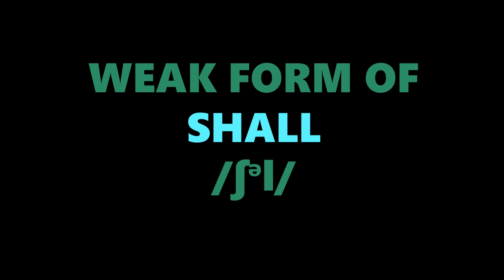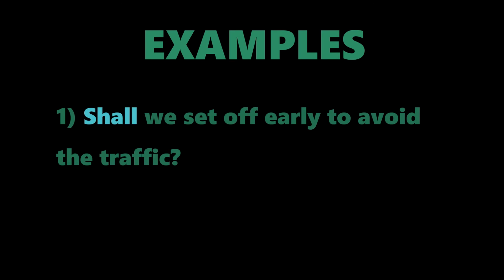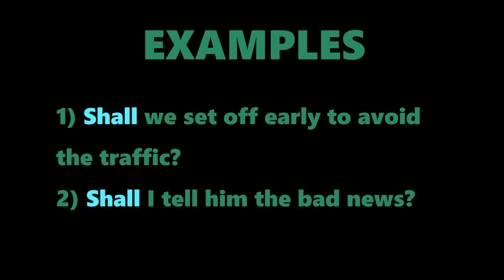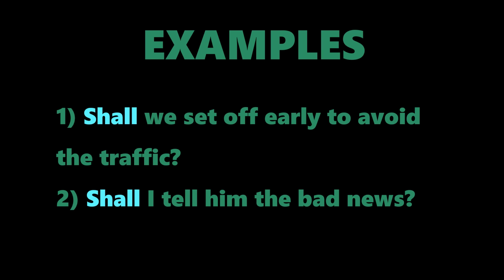How to pronounce the WEAK FORM of 'SHALL' in English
In this video you will learn how to pronounce the STRONG and WEAK FORMS of  'SHALL' in English.

We will think about what guides the choice between pronouncing the strong Vs weak form, and look at a couple of example sentences.